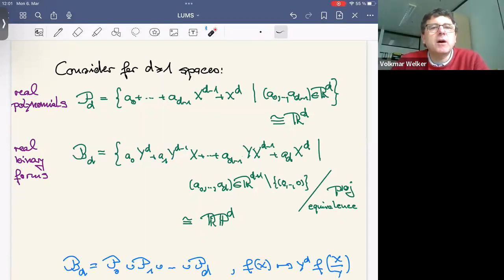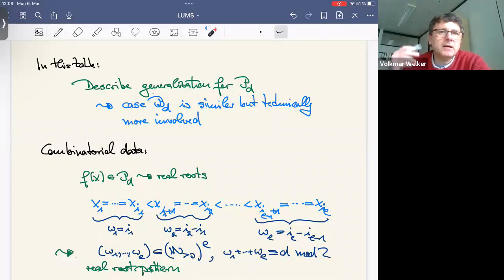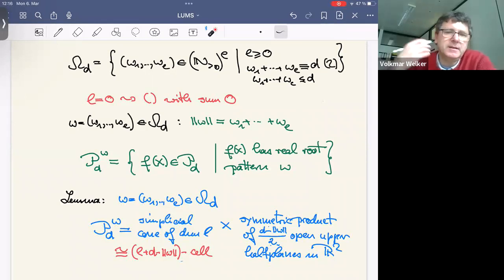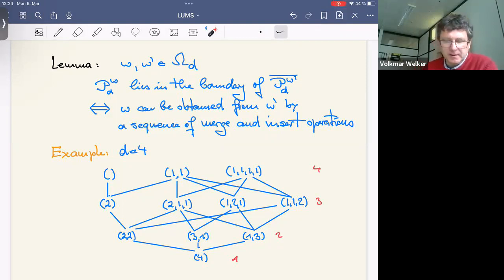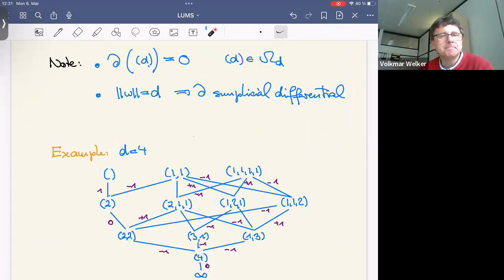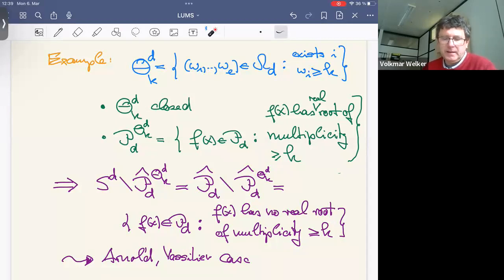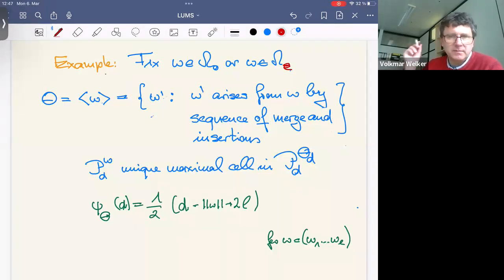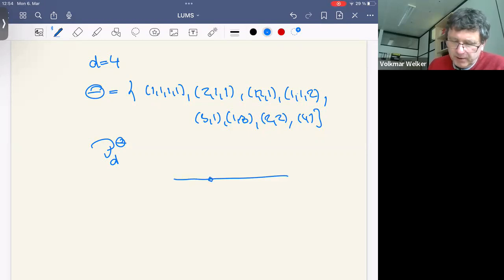JC Series #44 - Volkmar Welker, Spaces or real polynomials with restricted root multiplicities.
JC Series #44 - Volkmar Welker, Spaces or real polynomials with restricted root multiplicities Philipps Universität Marburg , Germany 6mar23